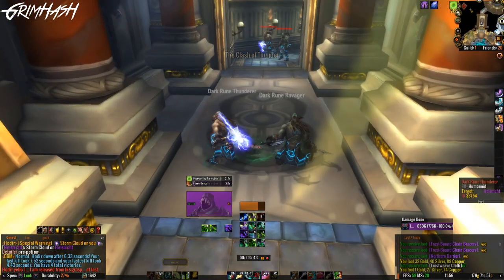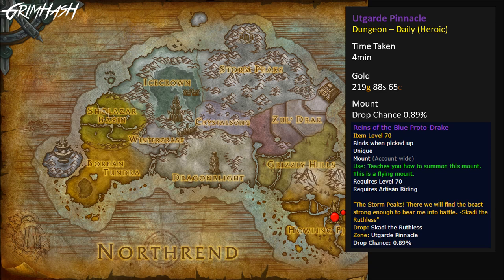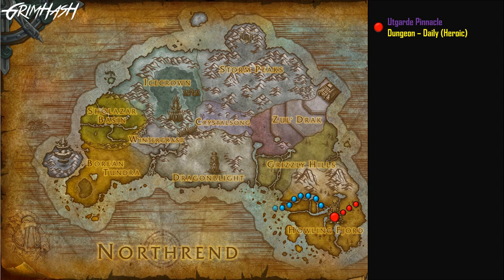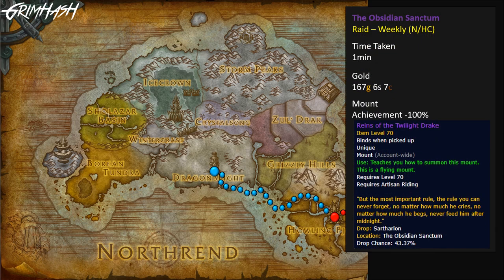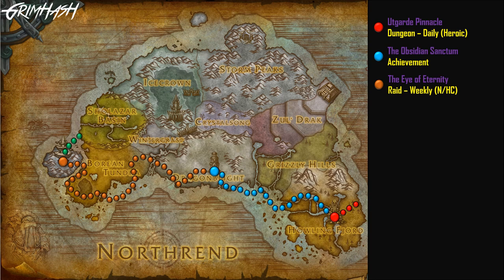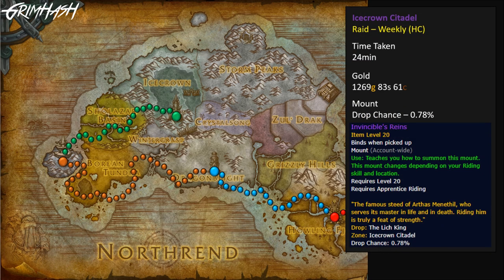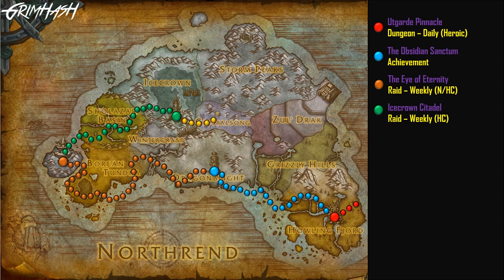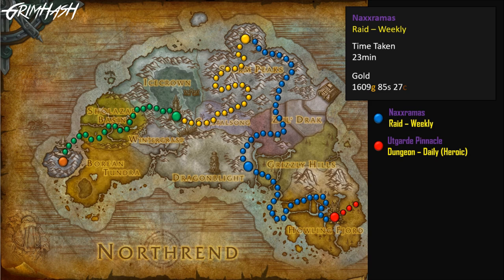WoW Casual Mount Farming & Gold Making [Northrend]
In the first of this potentially new series we look at how the casual player can spend their limited time playing WoW in the best possible way gaining both Gold and Mounts, like Invincible, Mimiron's Head, Blue Proto-Drake.